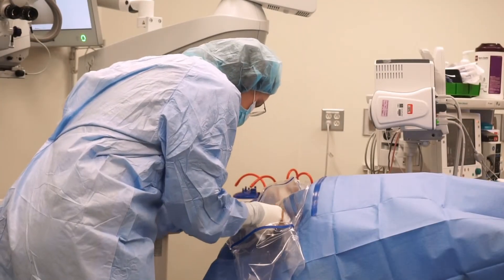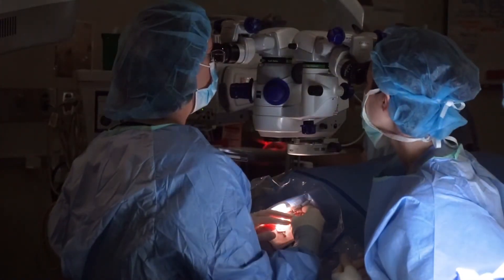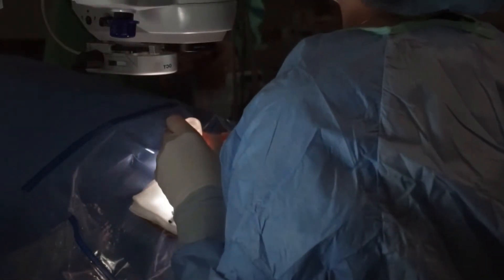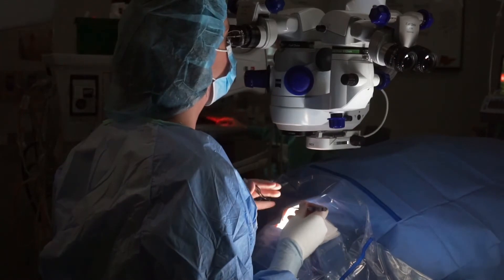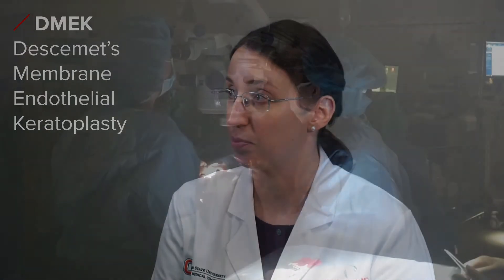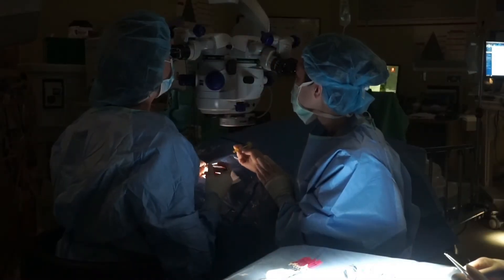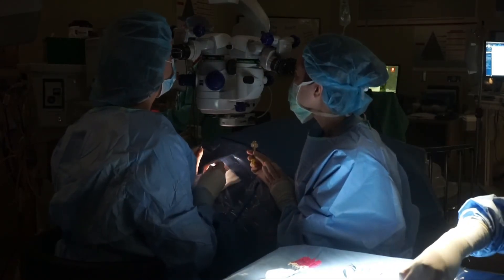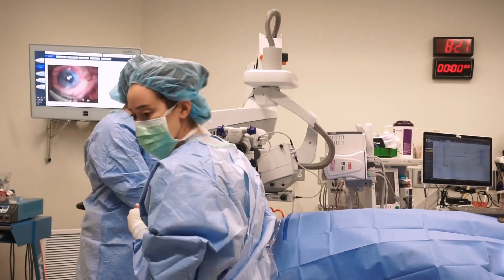Corneal transplants, explained by Christine Martinez, MD | Ohio State Medical Center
Christine Martinez, MD, describes how corneal transplants are performed and why they're done. Dr. Martinez is an Ohio State University Wexner Medical Center ophthalmologist specializing in a variety of corneal diseases and disorders.

To learn more about eye care at The Ohio State University Wexner Medical Center,